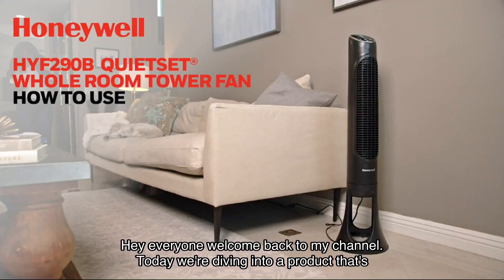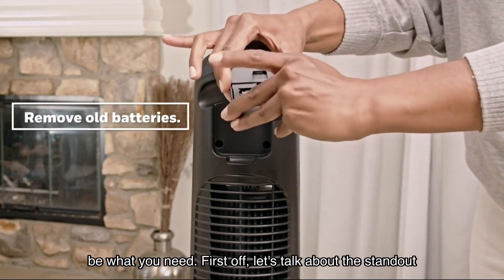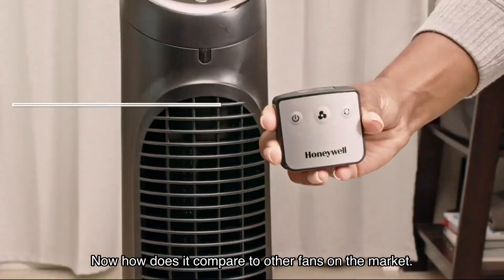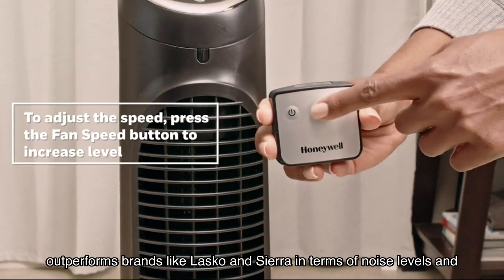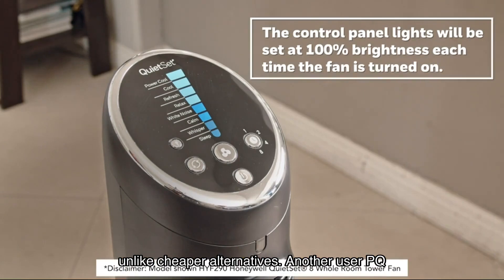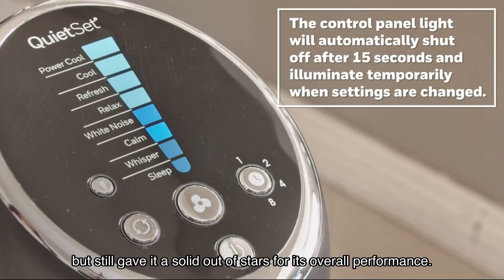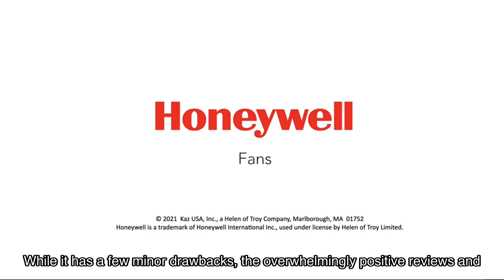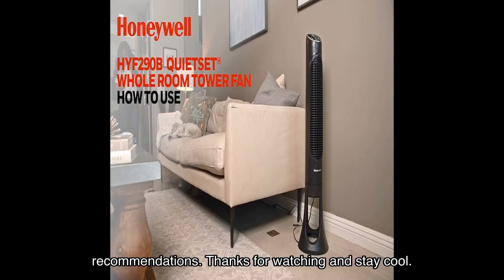Honeywell quietset whole room tower fan review: the ultimate cooling solution?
In this video, we dive deep into the Honeywell QuietSet Whole Room Tower Fan (HYF290B). Discover why this fan is a top choice for many, with its powerful yet quiet cooling capabilities, eight levels of control, and convenient features like a remote control and adjustable thermostat. We'll also share real user reviews and our personal experience with this fan.

🔗 Buy the Honeywell QuietSet Whole Room Tower Fan: [Amazon Link]

tags=

0:00 Welcome
0:04 Product Introduction
0:17 Key Features
0:49 User Reviews
1:37 Final Verdict
2:02 Call to Action